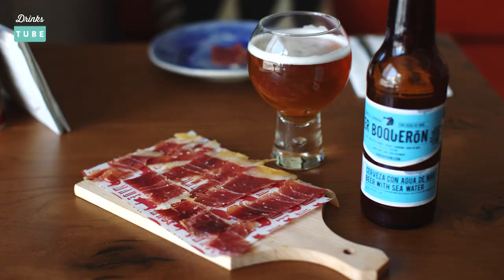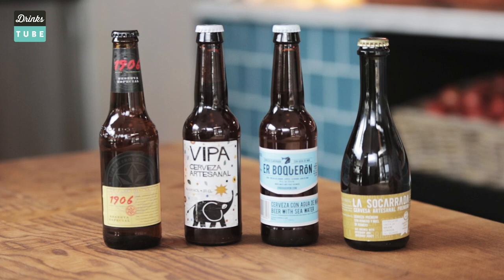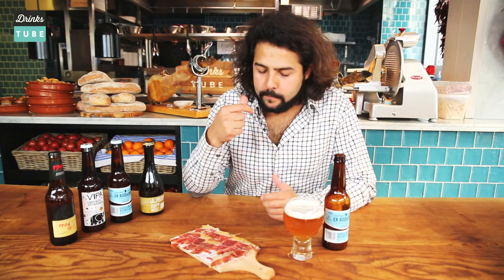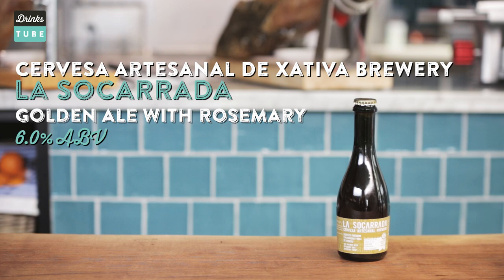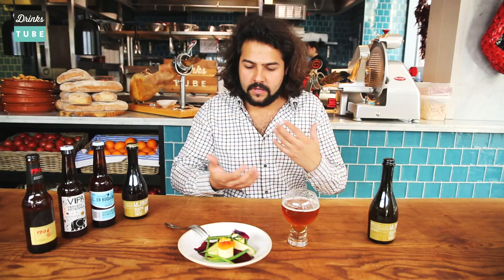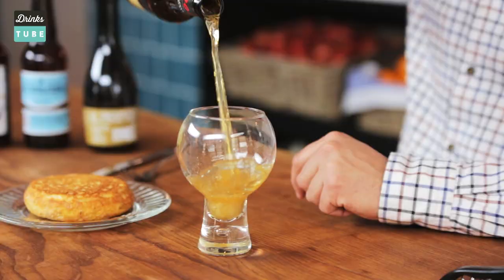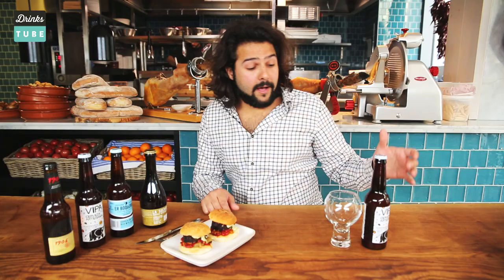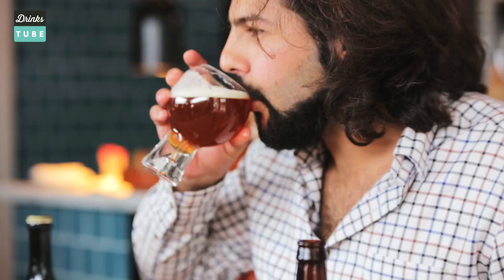Spanish Beer & Food Matching | Omar Allibhoy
Let Spanish chef Omar Allibhoy be your guide to some fantastic matches of delicious craft beer from Spain with a range of tasty tapas dishes. Don't think that wine is the only accompaniment to food - sometimes beer can be just as good, if not better!

x